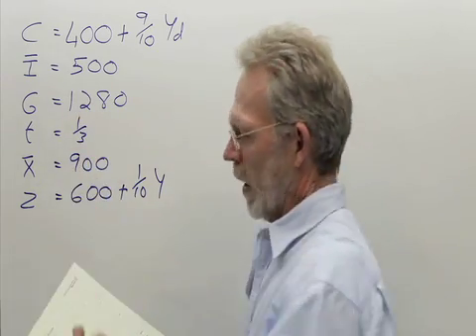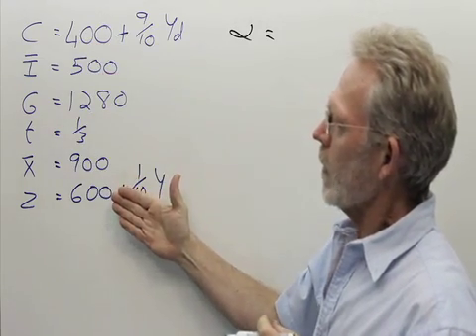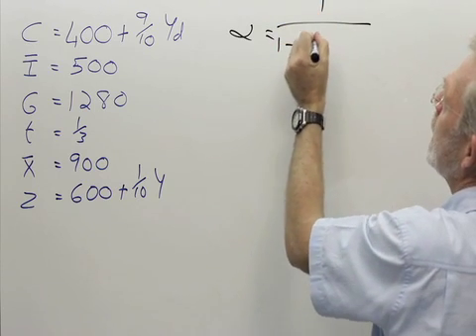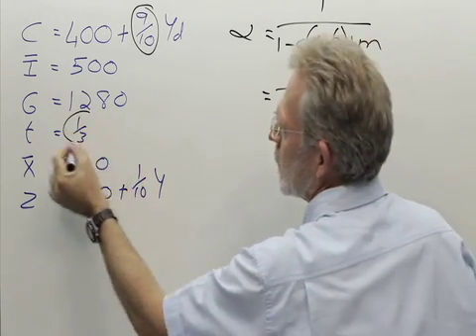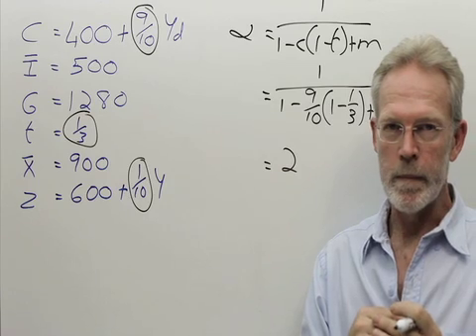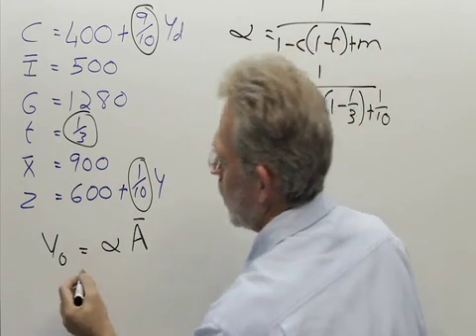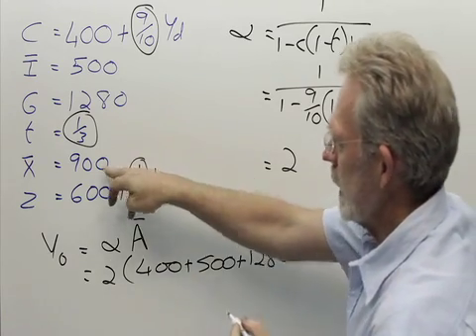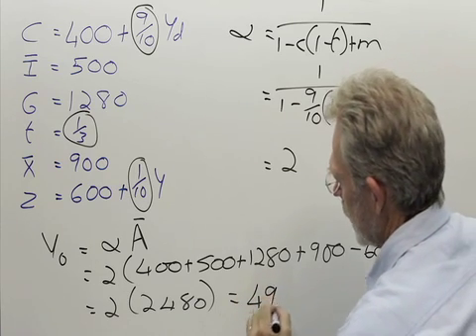calculate multiplier.mp4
ECS1601May 2011 Section A Question 2(iii) Given:
C = 400 + 9/10Yd ; I = 500 ; G = 1 280 ; t = 1/3 ; X = 900 ; Z = 600 + 1/10Y
Calculate:
the multiplier.
the equilibrium level of income